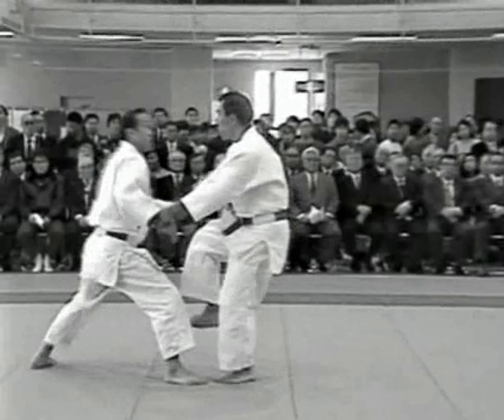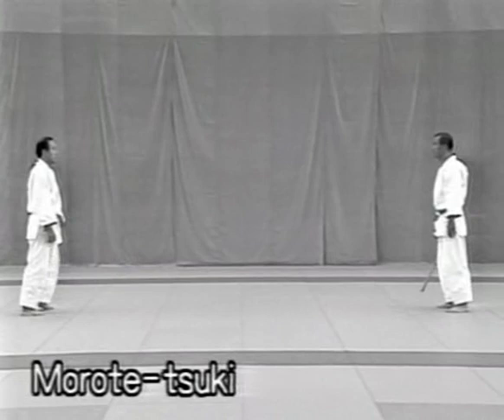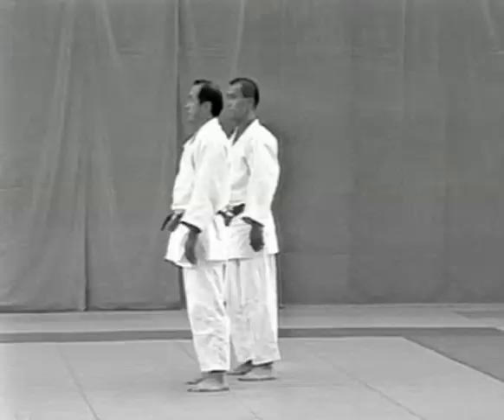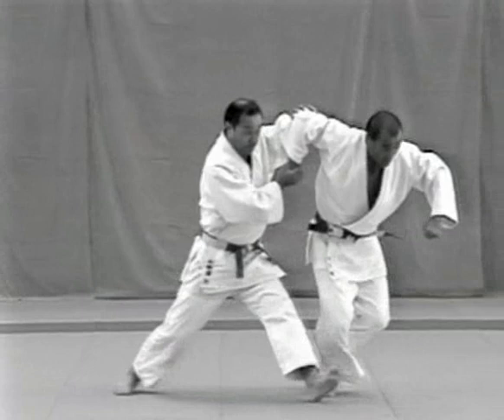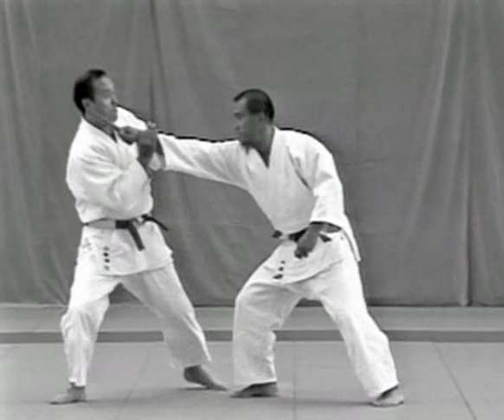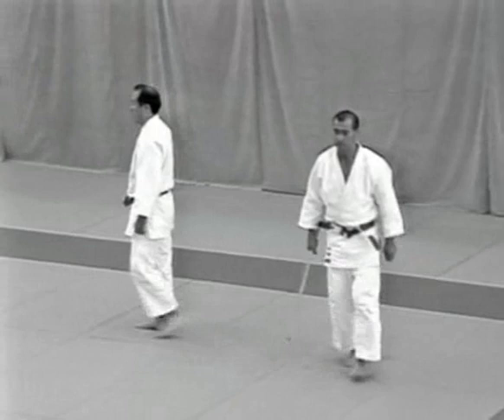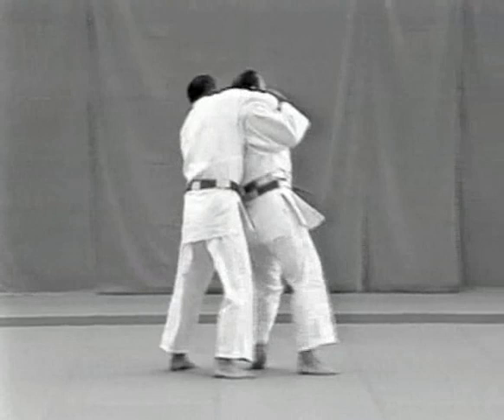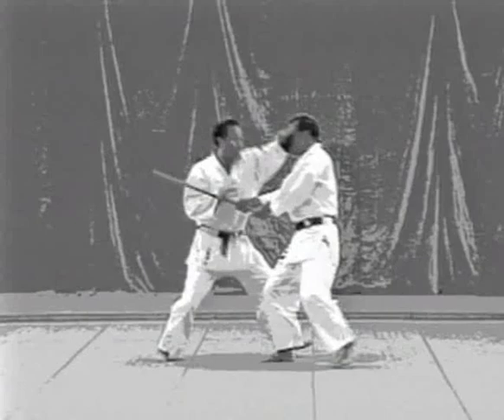kodokan goshin jutsu full film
Kodokan judo kata